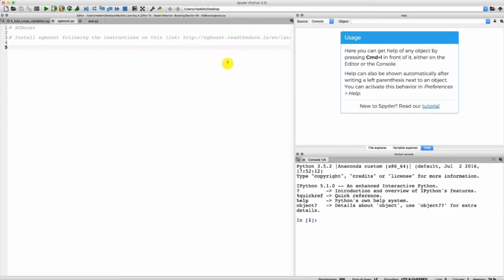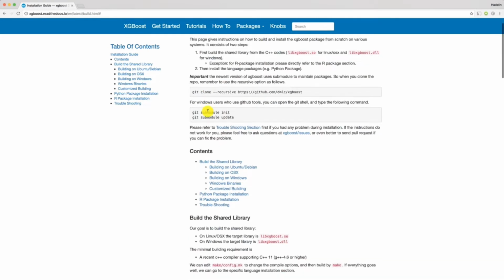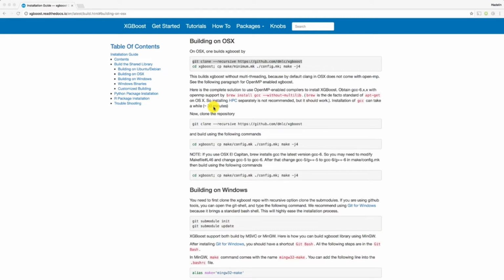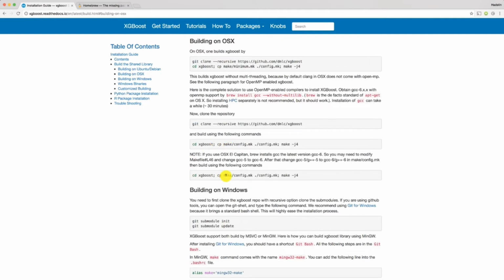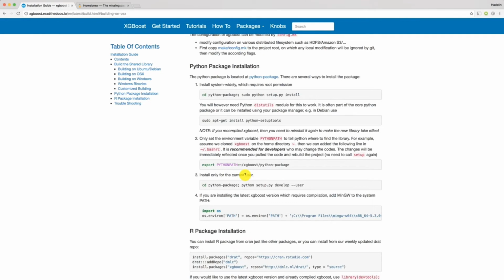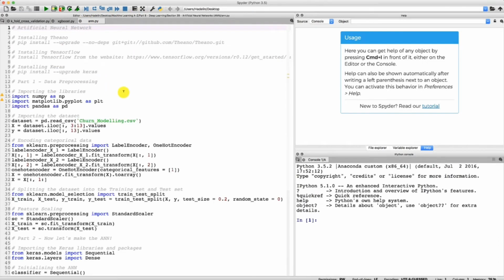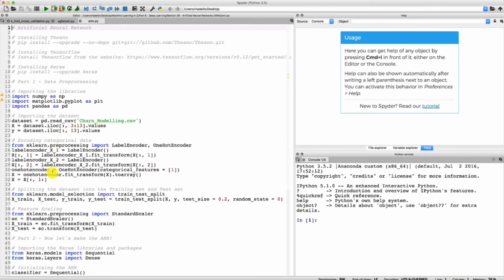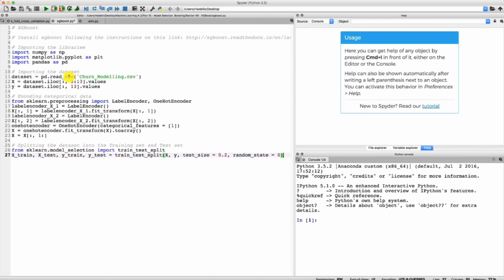XGBoost in python step 1 video 259 machine learning